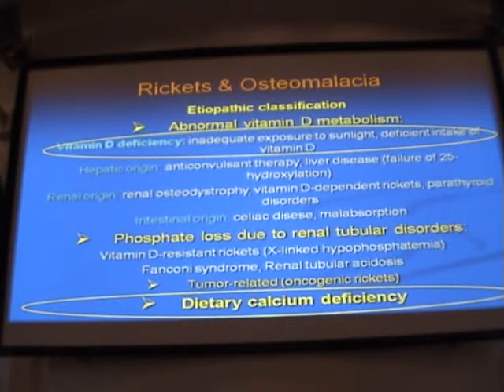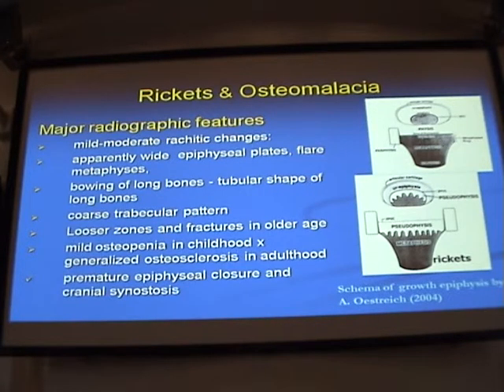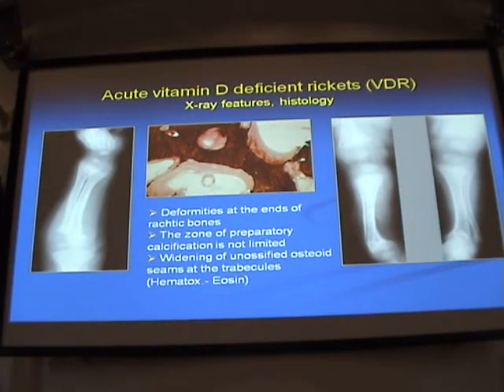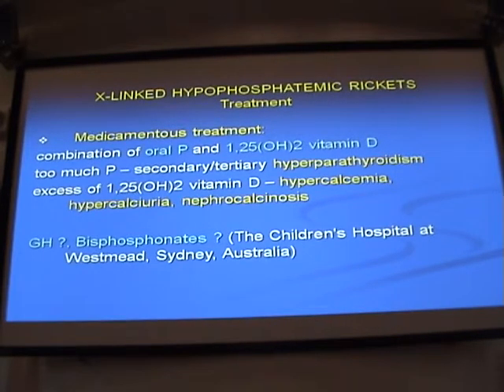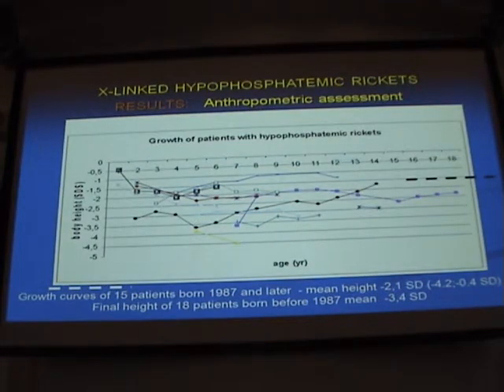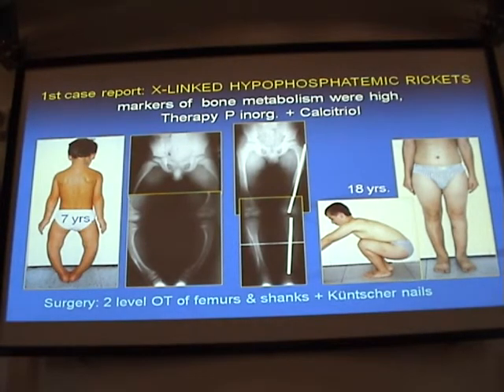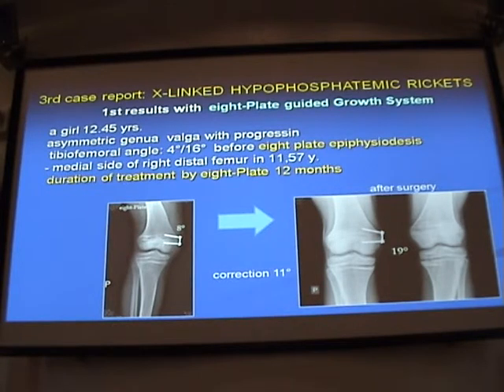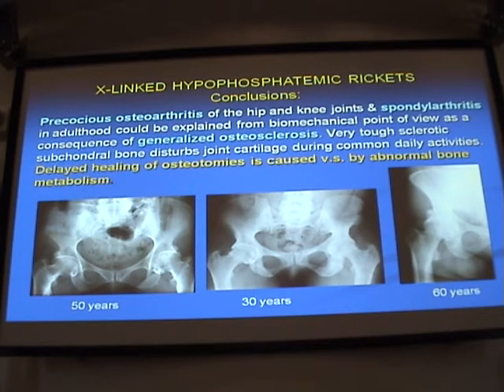M2U01451 Symposium PLS XV 13.09.19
The 15th Prague-Lublin-Sydney Symposium: "Interdisciplinary Approach to Disorders and Defects of Locomotor Apparatus"
XV Симпозиум "Прага-Люблин-Сидней": "Междисциплинарный подход к заболеваниям и дефектам опорно-двигательной системы"

15th -- 22nd September 2013. The Conference Centre of «The National Congress Palace», St. Petersburg, Russia.

Local organizer of the Symposium is Children's Rehabilitation Center of Orthopaedics and Traumatology "Ogonyok".

15th -- 22nd September 2013. The Conference Centre of «The National Congress Palace», St. Petersburg, Russia.